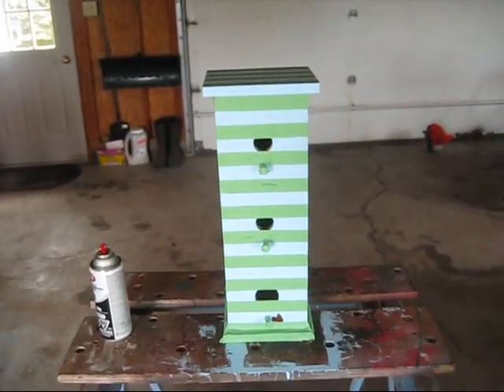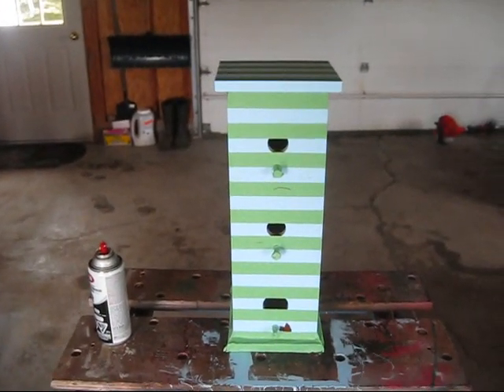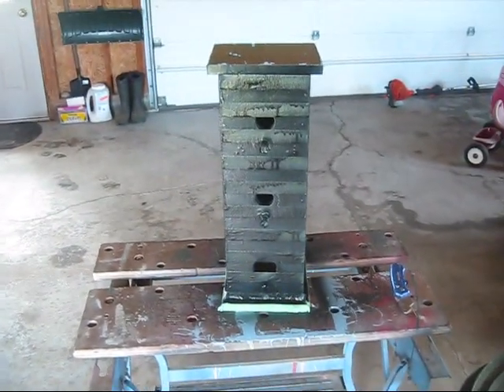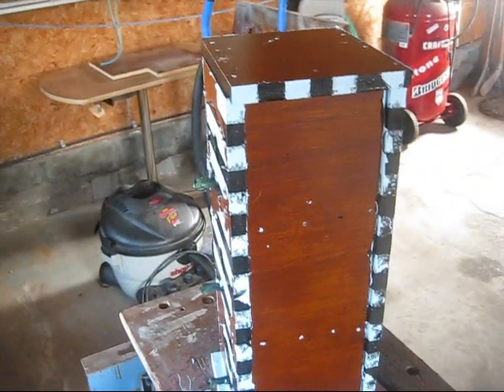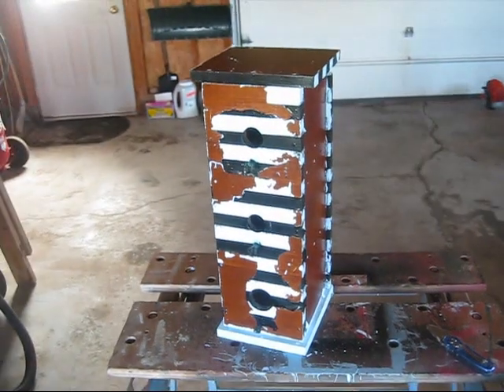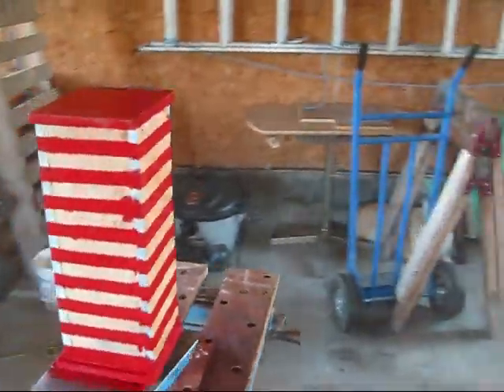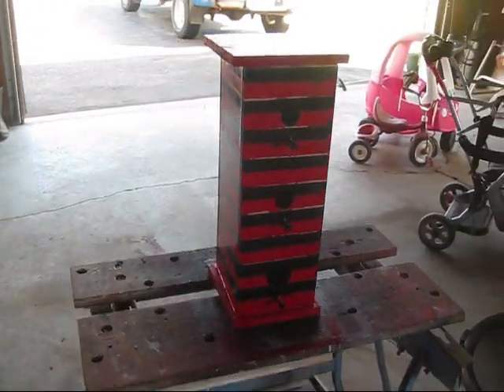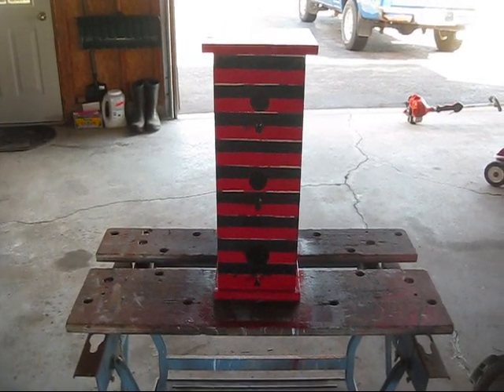Three Story Birdhouse Painted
Painted my three story birdhouse today and it did not go very well at all.